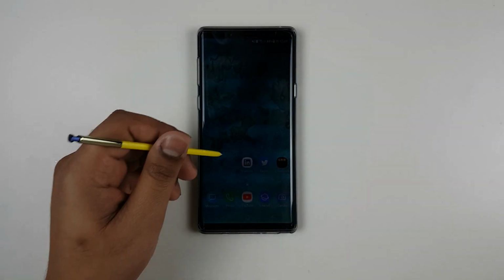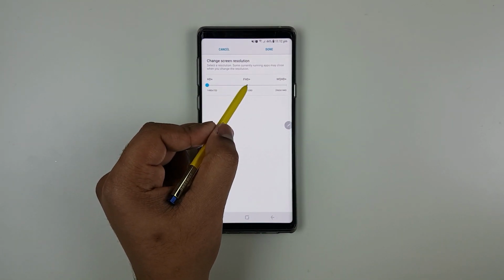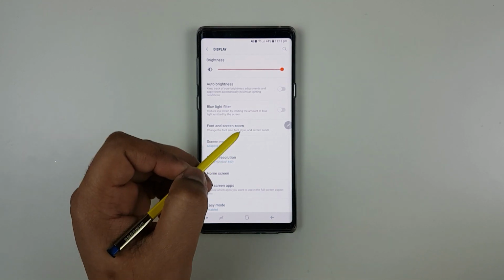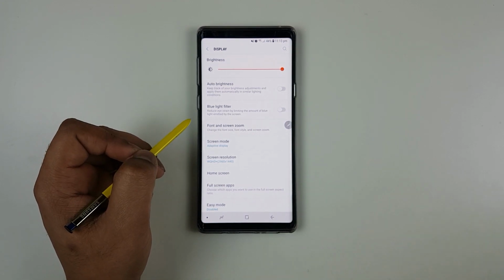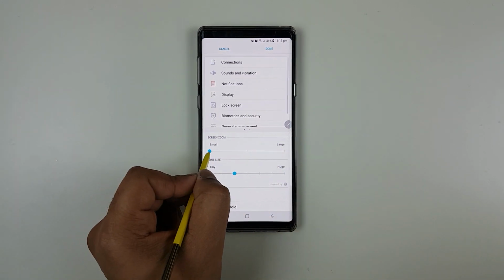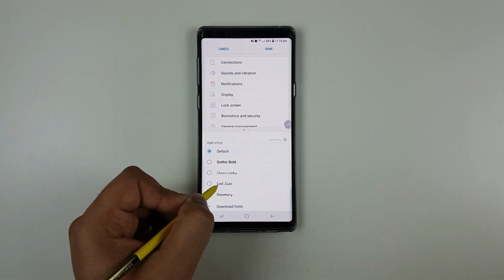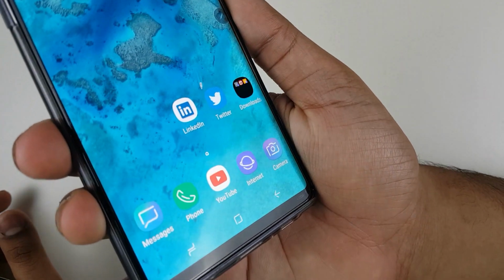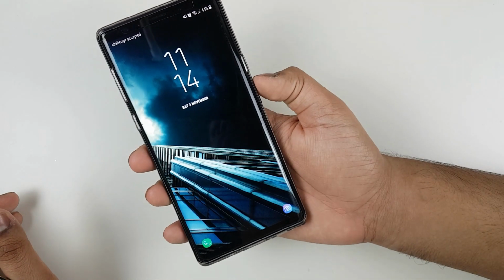[EASY STEPS] Make Your Galaxy Note 9 Display More Sharper and Detailed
In this video we will show you how to make your fonts, display, video quality much sharper and detailed for Samsung Galaxy Note 9 and this method works on most of the Samsung devices.

How To Fix Samsung Galaxy S9 and Note 9 Camera Focus Quality and Sharp it. Fix Pixelated pictures and videos. No root is needed nor PC. Your camera will be more clear and crispy.

==AWESOME VIDEOS YOU WANNA CHECK OUT==

200 Videos Playlist of Samsung Galaxy S8 and S9